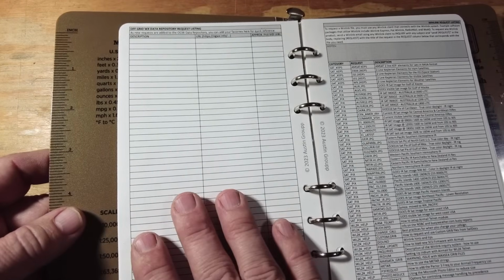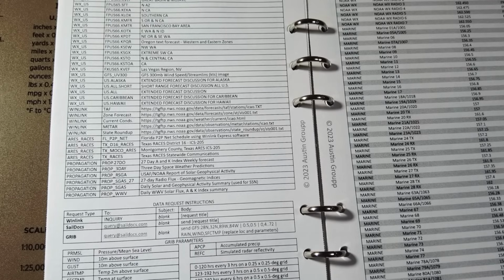The Ultimate Ham Radio Field Guide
This is one of the best field guides that I have see for ham radio operators!